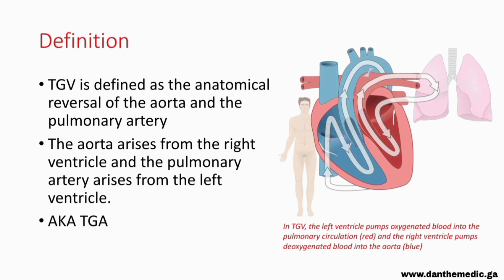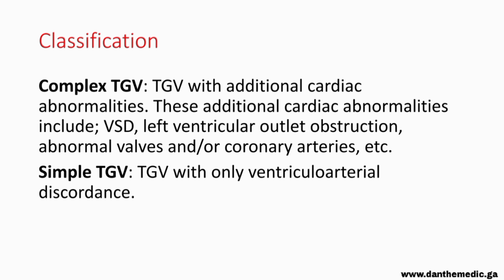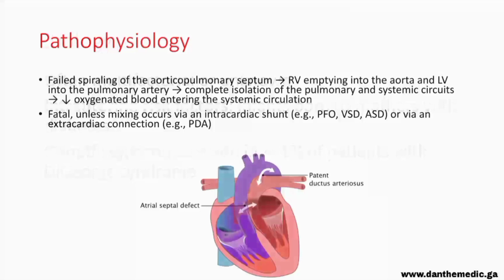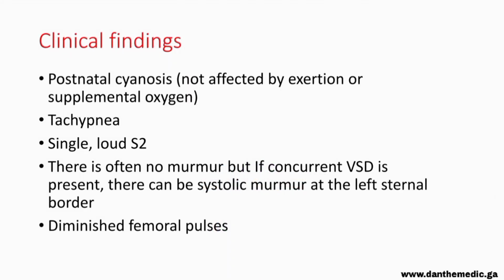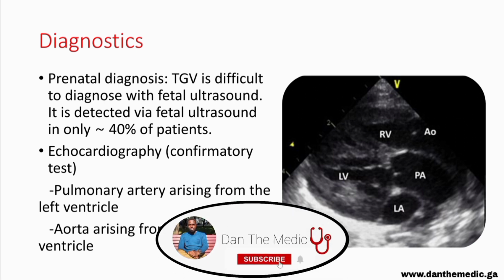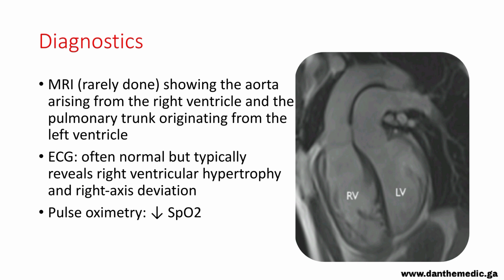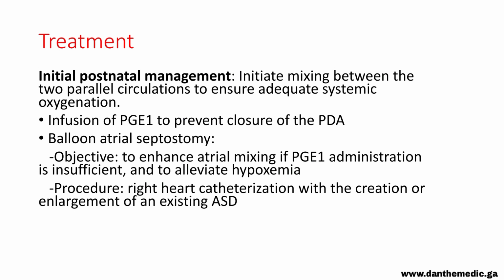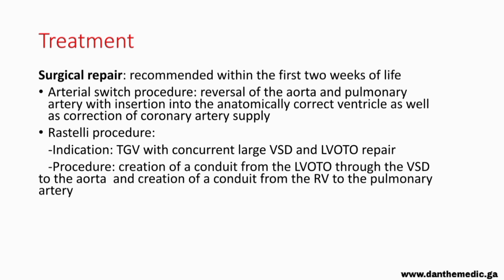Transposition of the Great Vessels: Definition, Epidemiology, Etiology | Dan The Medic Lectures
In this video, Dan talks about the important things to know about Transposition of the Great Vessels.

00:00 Introduction
00:22 Definition
00:54 Epidemiology
01:26 Classification
02:22 Etiology
02:43 Pathophysiology
04:19 Clinical findings
05:07 Diagnostics
07:14 Treatment
09:55 Prognosis
10:17 End of lecture outro